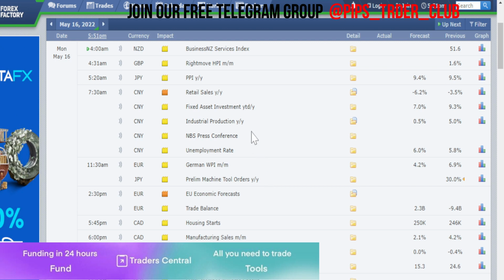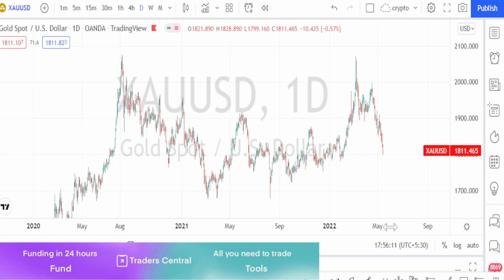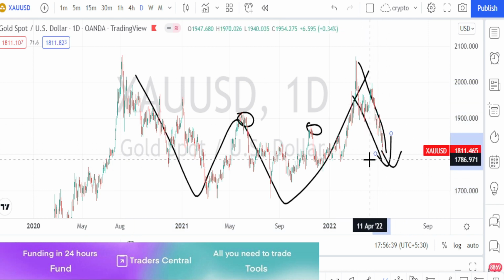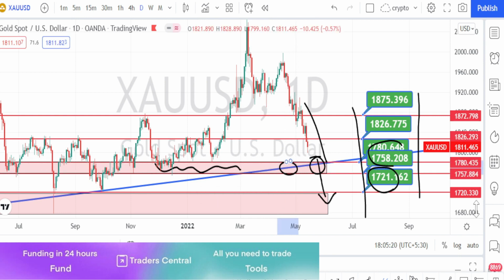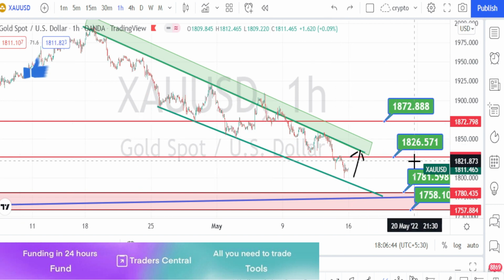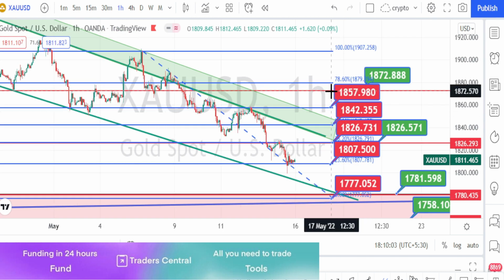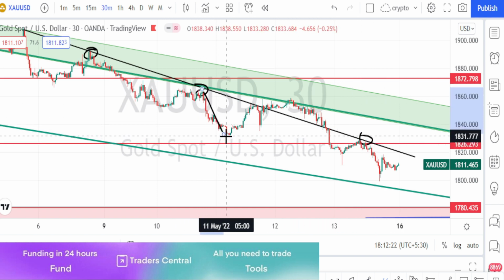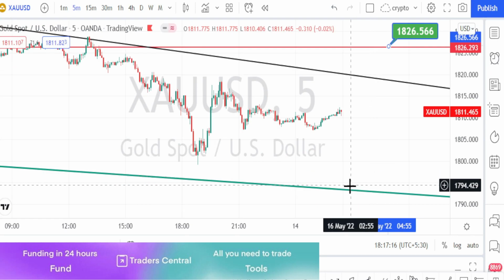XAUUSD | 16 MON | XAUUSD Analysis today | xauusd trading strategy | XAUUSD CHART | XAUUSD NEWS MAY